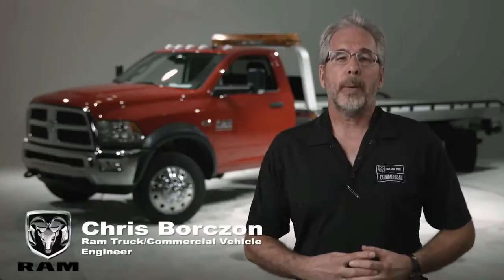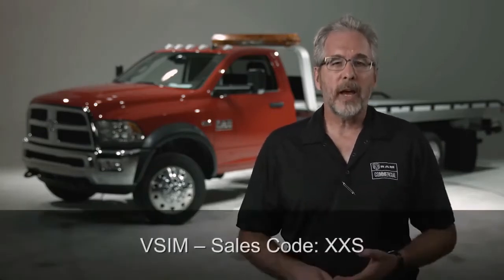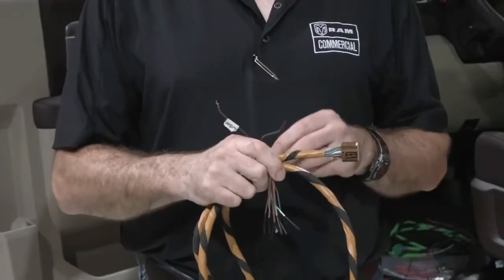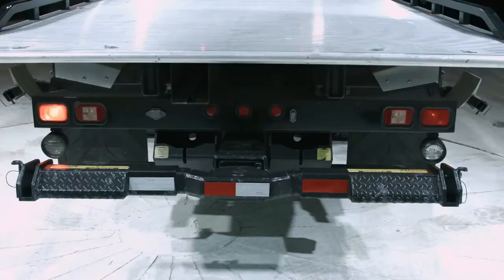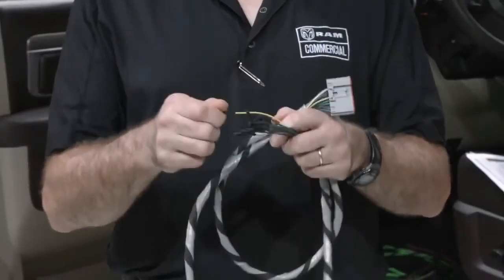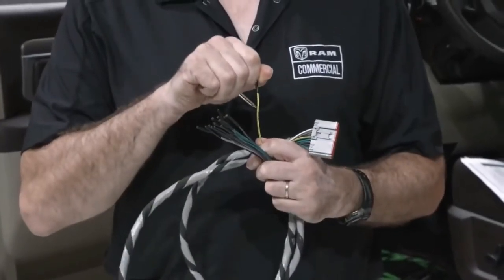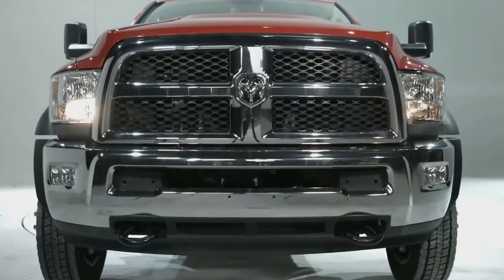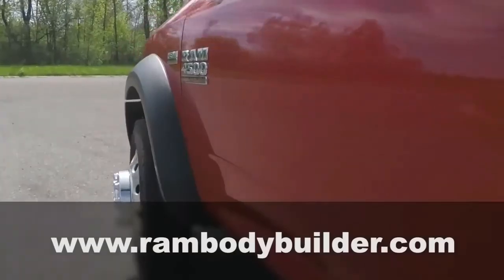Wig Wag Lights | RAM HD Tech Series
RAM HD Tech Series - Wig Wag Lights